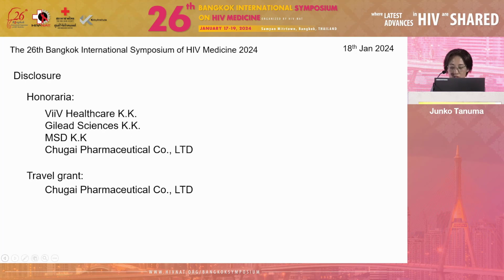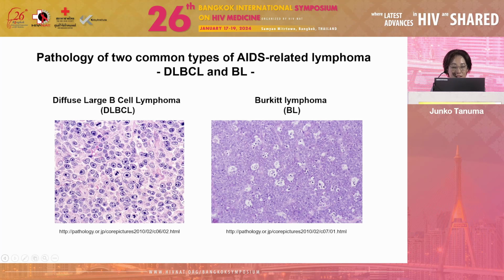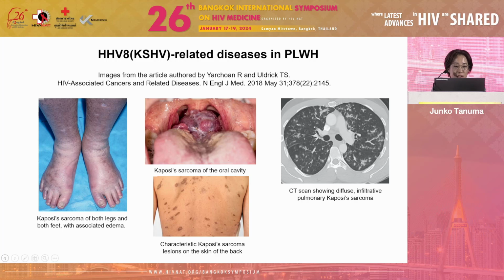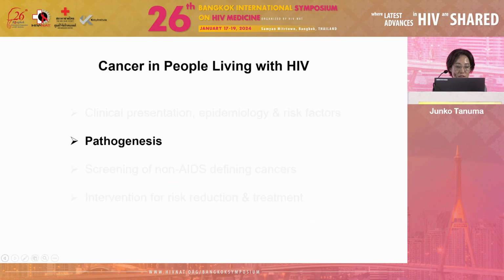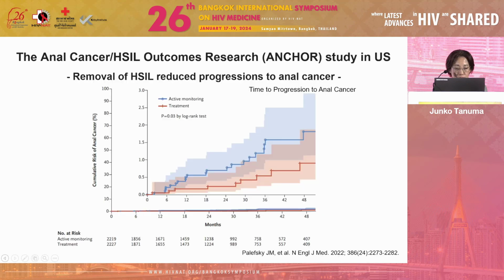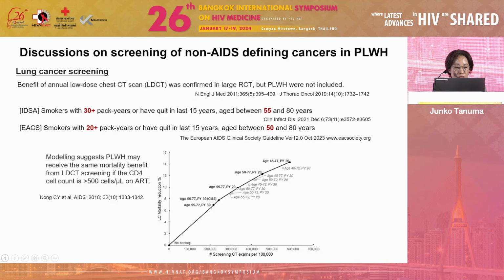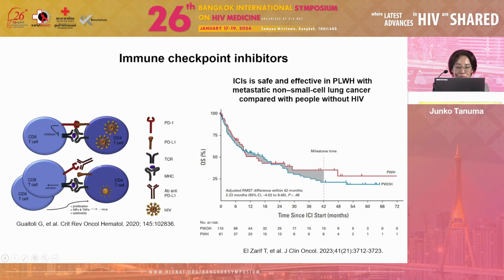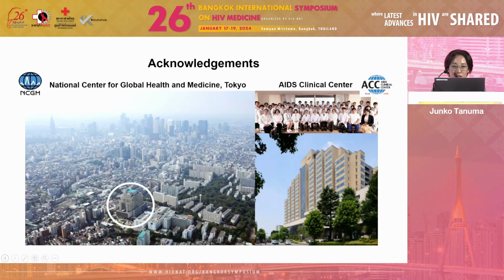Cancer in PLWH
Junko Tanuma, MD, PhD
Chief of Division of the AIDS Medical Information, AIDS Clinical Center, National Center for Global Health and Medicine (NCGM), Tokyo, Japan

26th Bangkok International Symposium on HIV Medicine
Virtual Conference on January 17-19, 2024